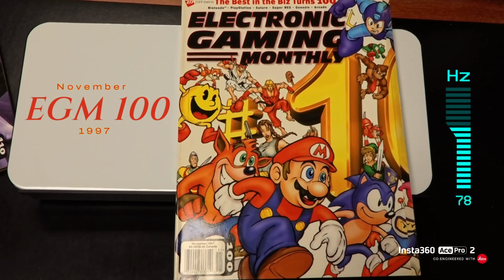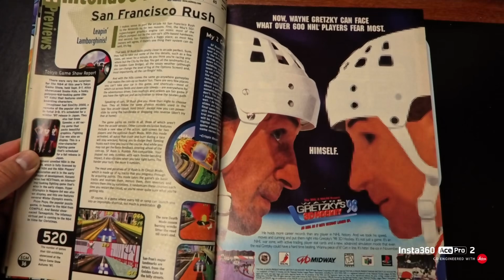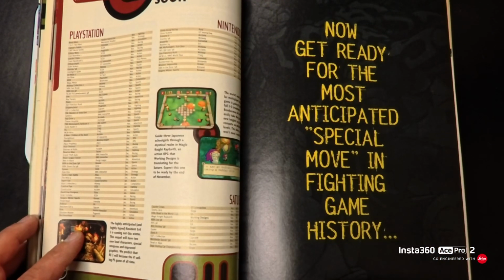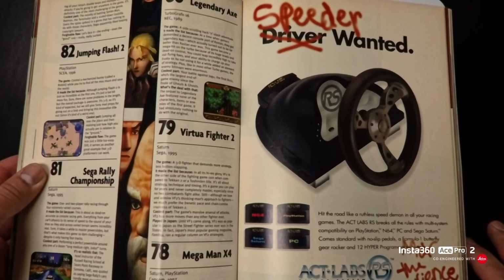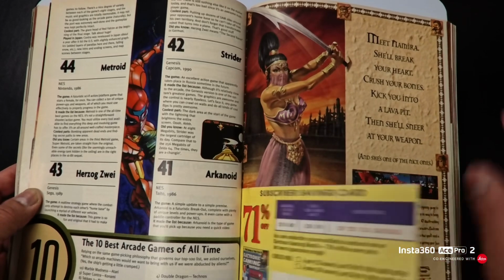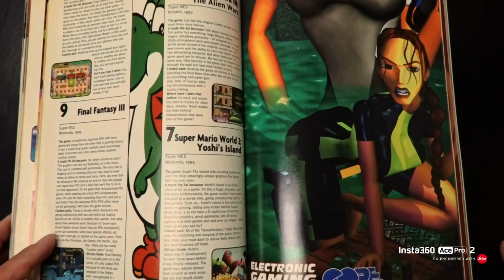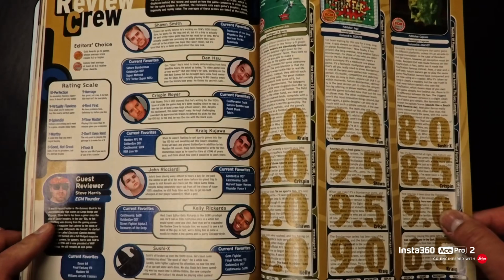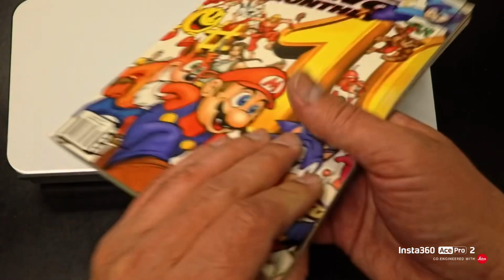EGM issue 100 Nov 1997 the top 100 games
We celebrate my 100th video with the top 100 games issue of egm